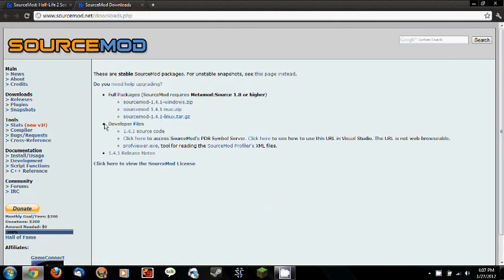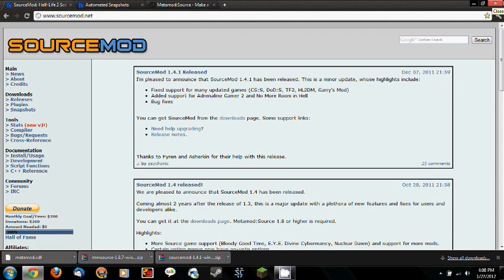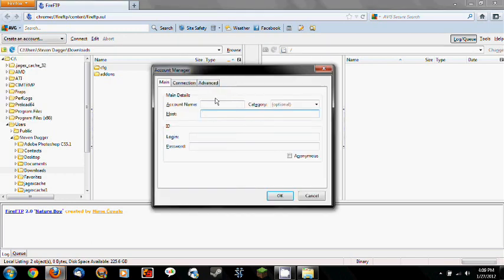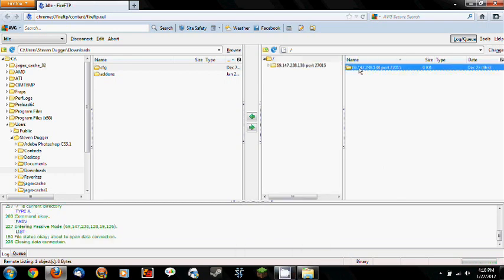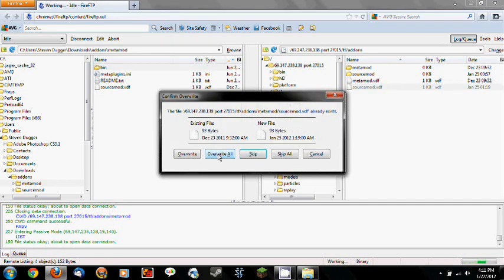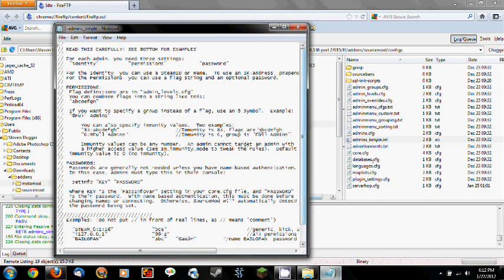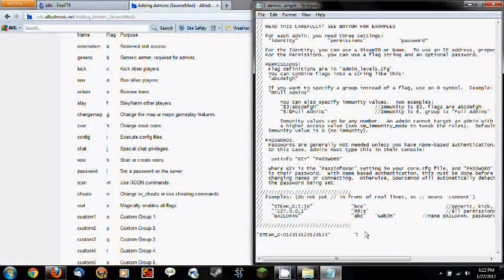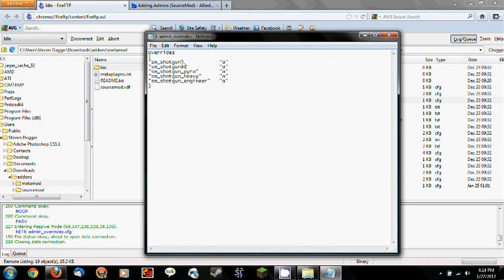Sourcemod and Metamod Install and Setup Guide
This is my first tutorial video for this channel. In this video i will show you how to install and set up certain aspects of sourcemod. Near the end of the video i will show you how to manually set up admin. I will be posting how to videos on how to set up and install certain game servers and fast downloads for those game servers.